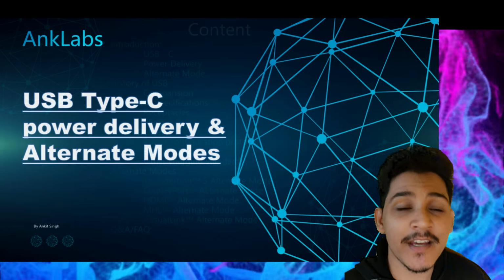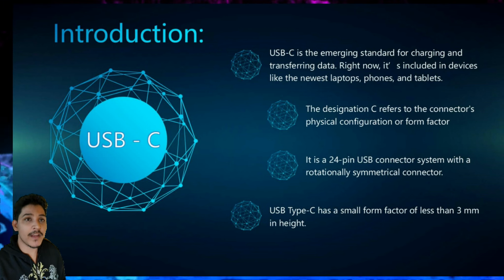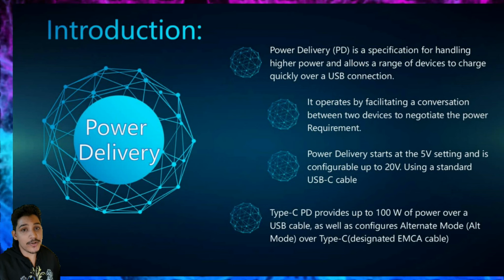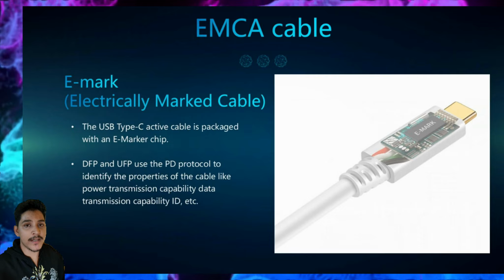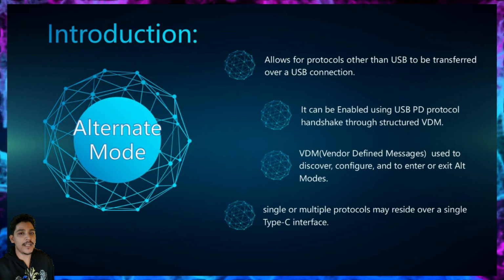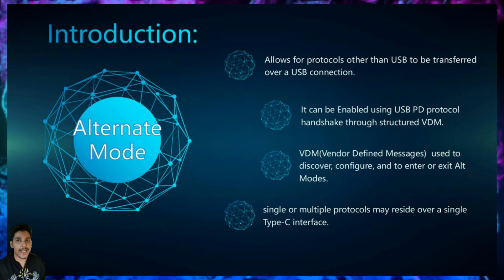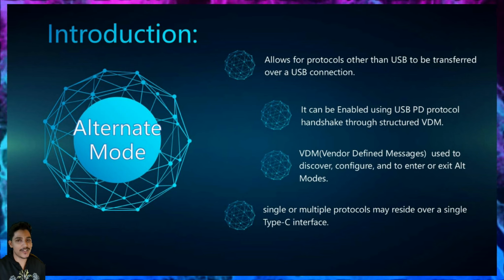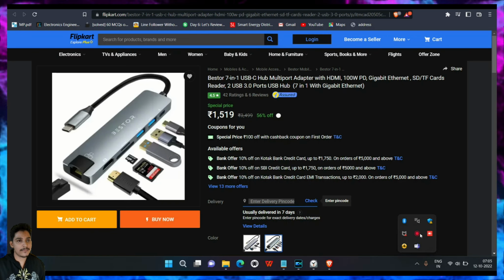USB Type C PPT Part-1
This is a 4 part video, first part will give you an intro to USB PD and the Alternates Modes.
Second part - History of USB and connector Spec
Third part - Power delivery
finally - Alternate Modes.